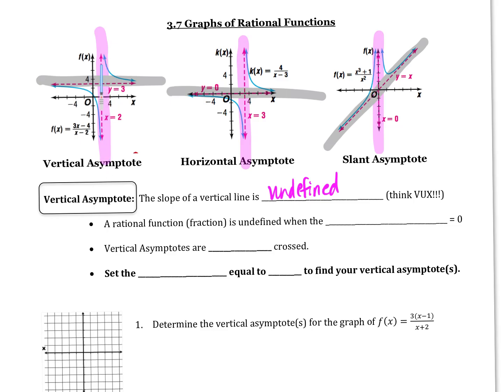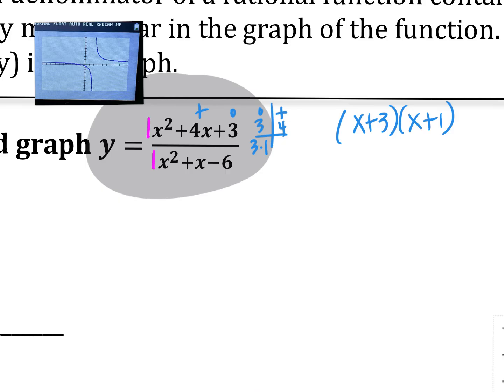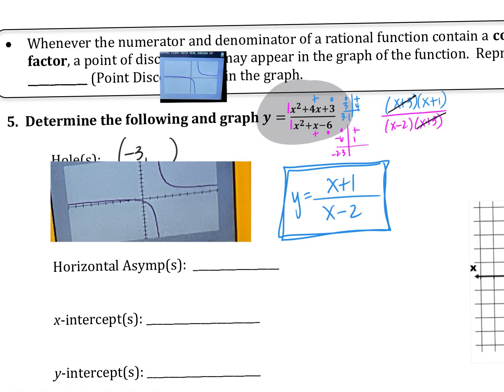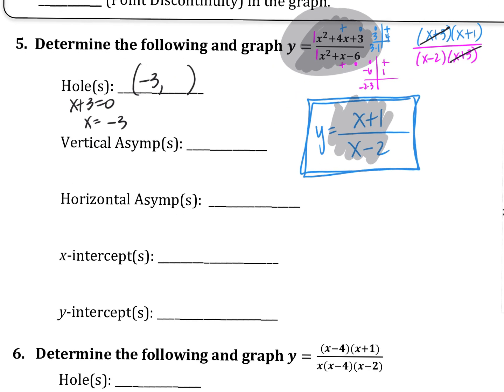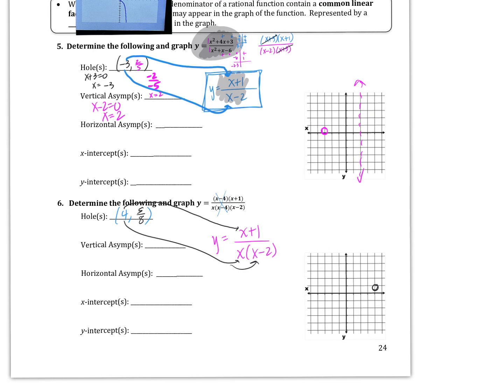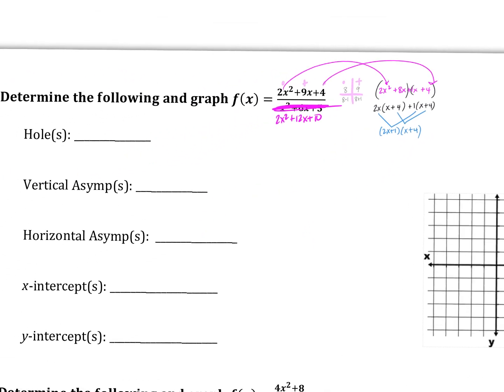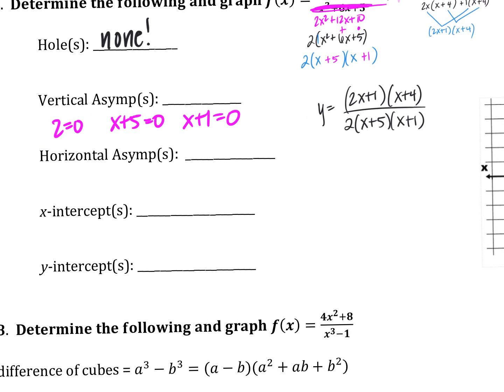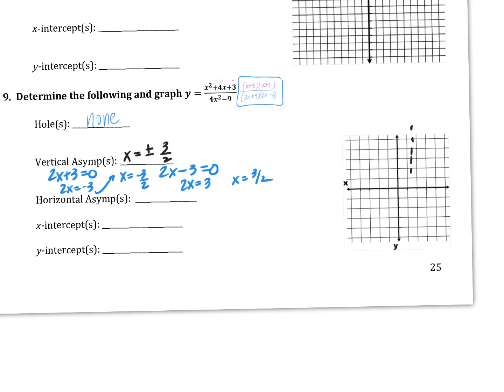HPC unit 3 NOTES